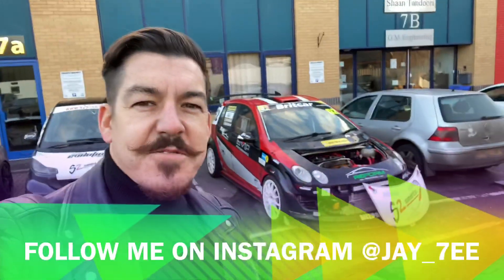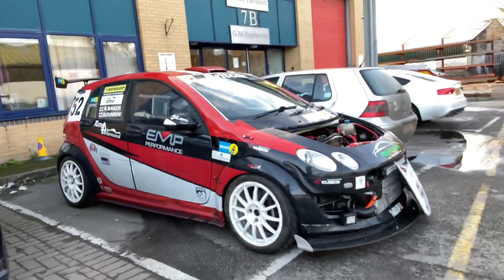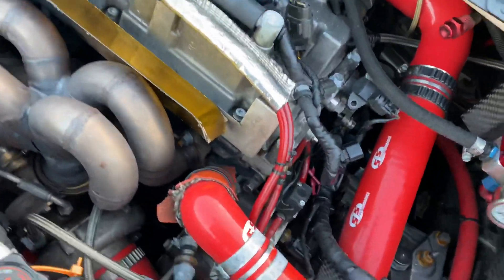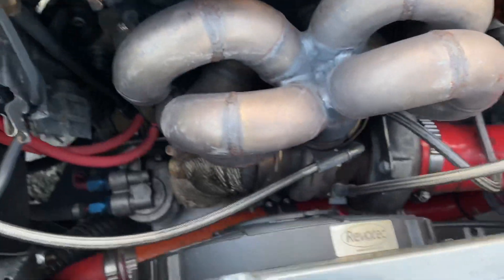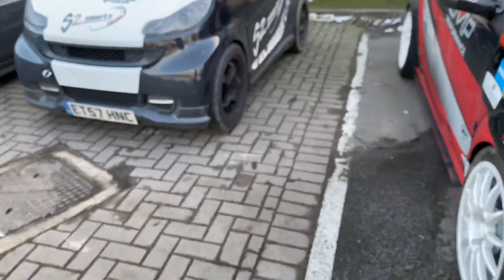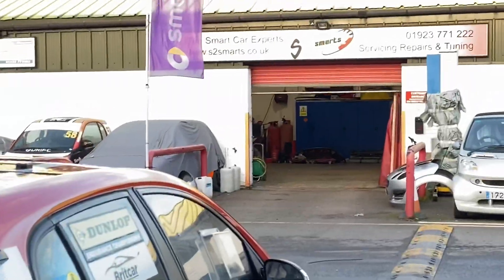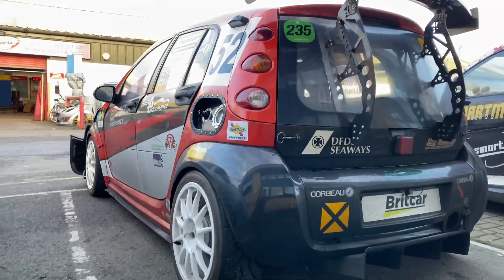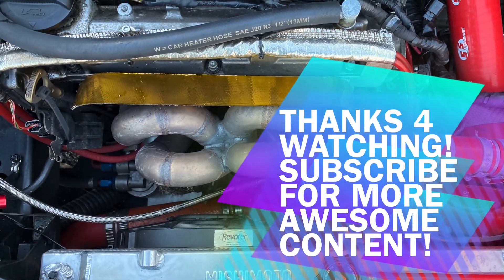🚘 WORLDS FASTEST SMART CAR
Join me with a look at the awesome S2SMARTS fully custom race spec Smart Car!

for more smart car info - these guys love and breathe Smart cars, they’ve built probably the fastest smart car in the world, so they know how to tune as well as maintain.